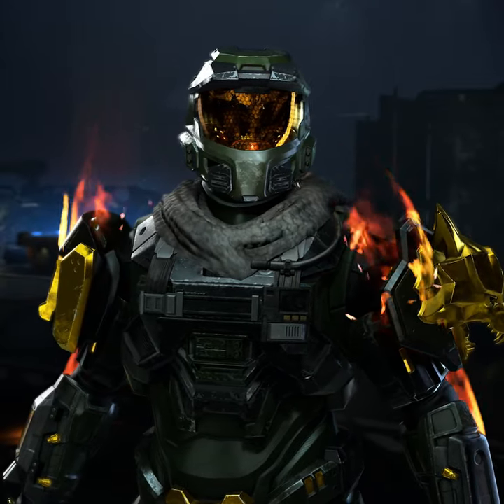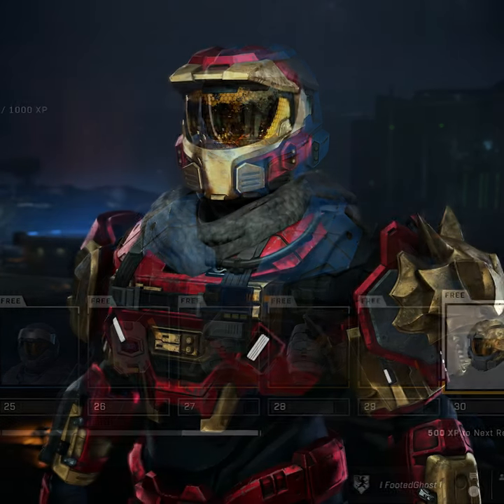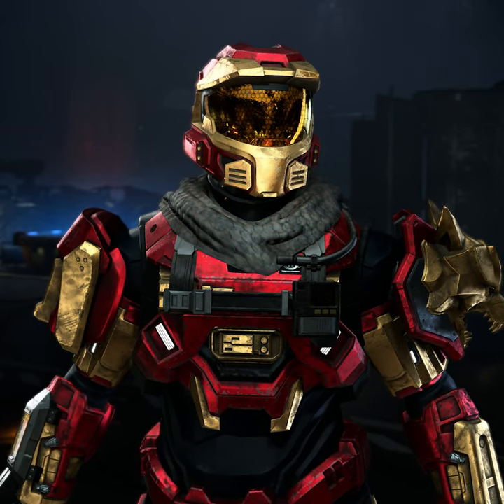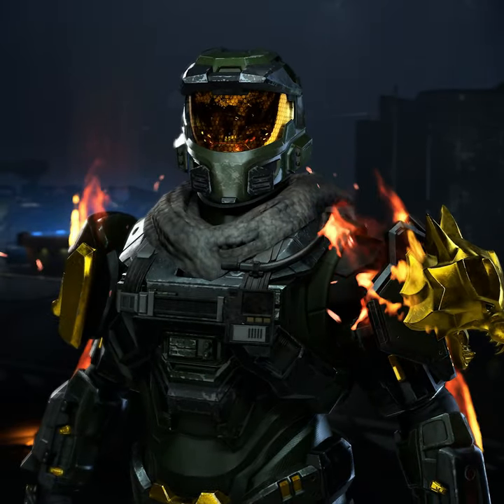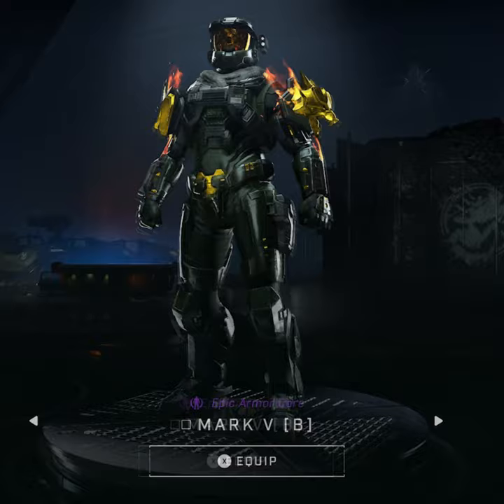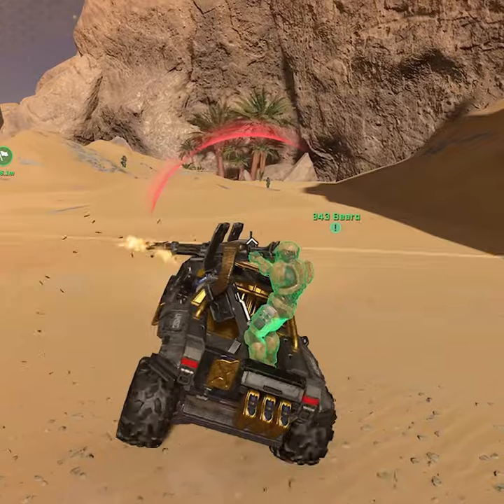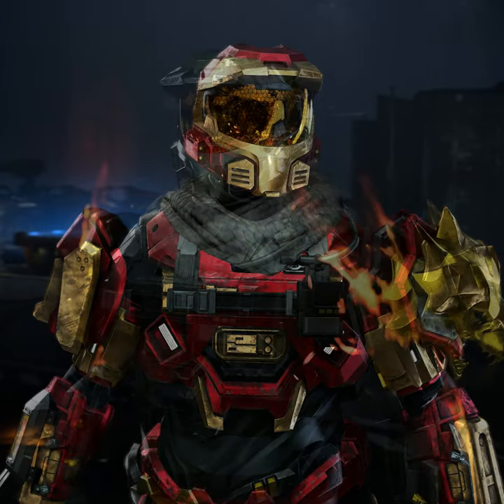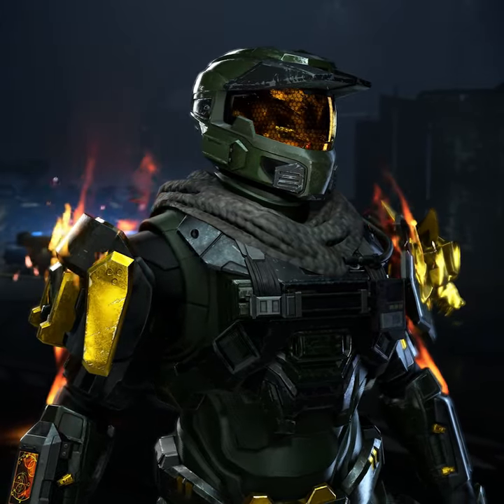This is now the Best Helmet in Halo Infinite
Mark V gang rise up!!

~Ghost